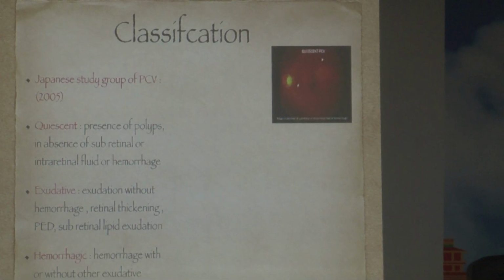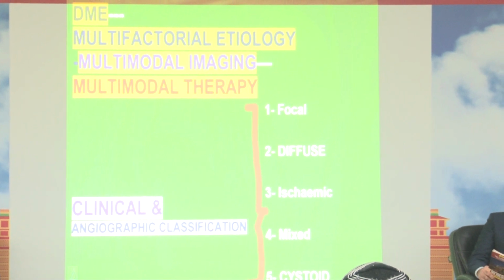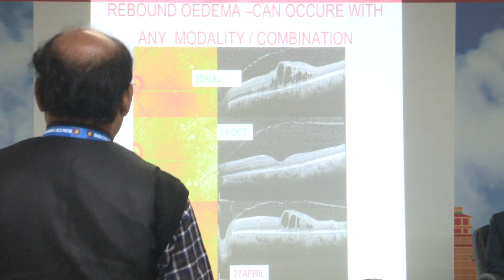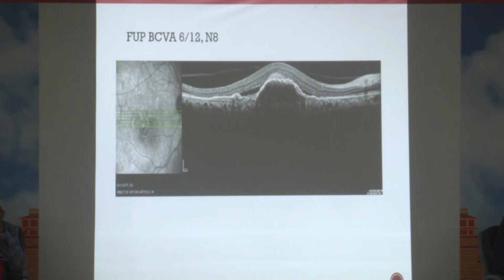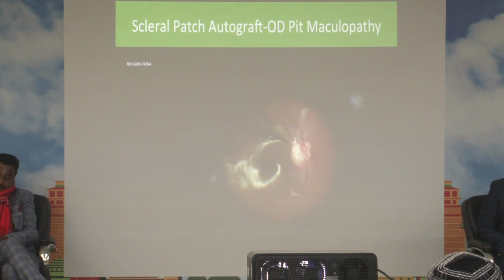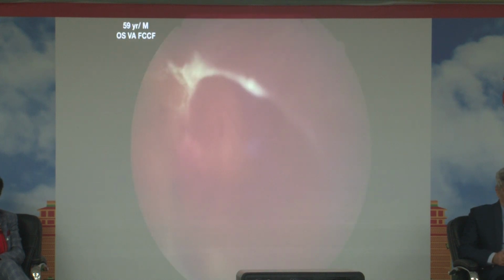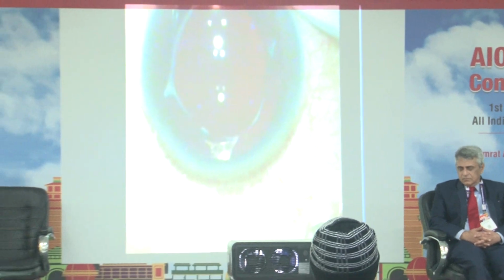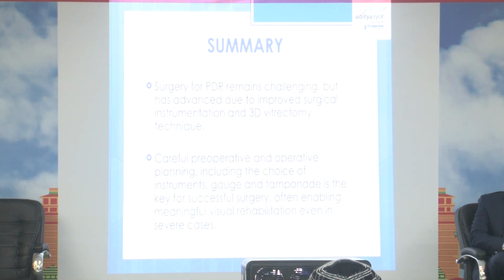AIOCMTC1 2023 - Dr. LALIT VERMA - GP15 - Iconic Talks Retina Diabetic & Medical Retina Session 2